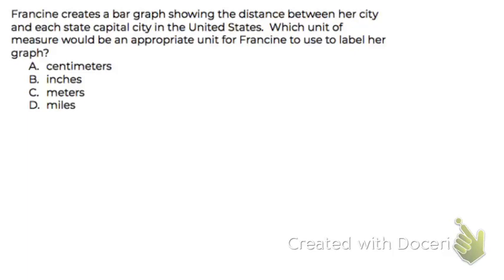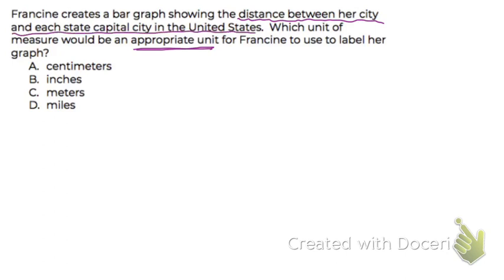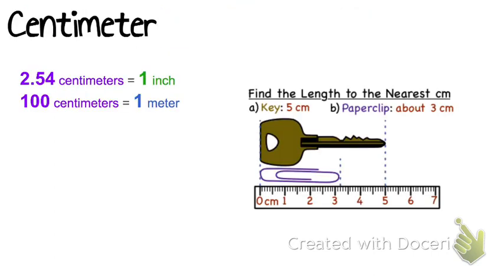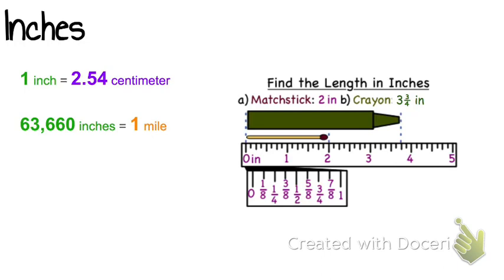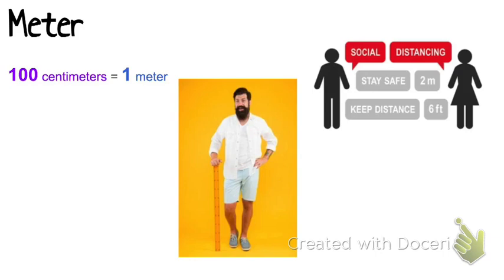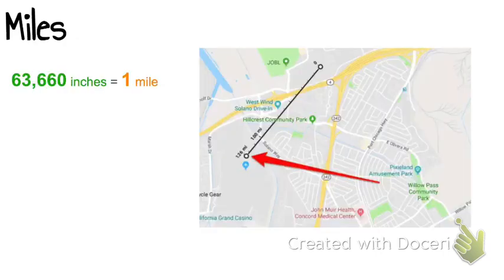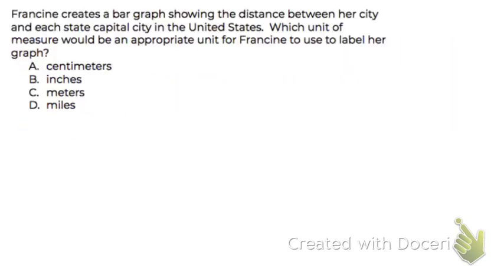ALG1EOCp10q1 Appropriate measure